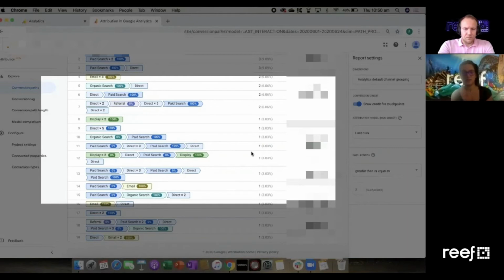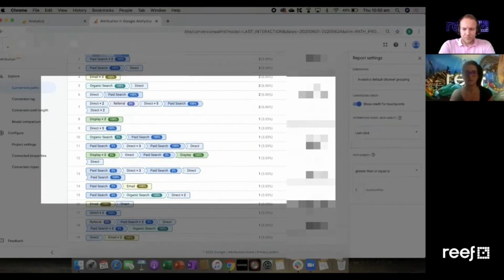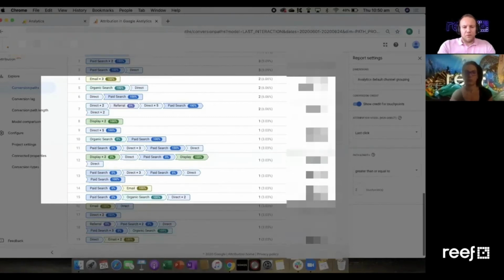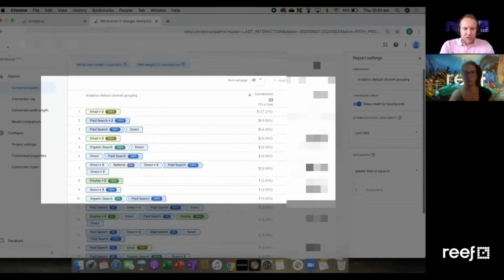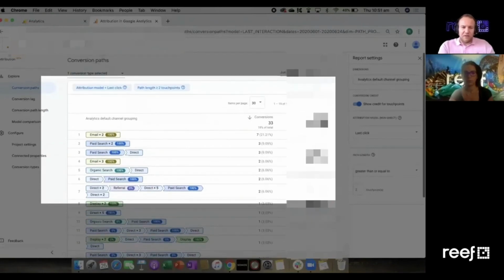An Overview & Use Case Of Attribution Projects (Beta) In Google Analytics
You may have noticed a recent addition to the Google Analytics menu of options.

Attribution (Beta) is a new function where you can create a project specifically for attribution modelling and analysing your data (the creation of the project is the start of the data collection for this function).

Although GA has had attribution modelling for some time, this function takes things a few steps further to allow you to better understand the value of the different channels during the path to purchase.

Performance Media Manager, Charlotte Girard, walks you through this report and how she used it to obtain greater insights for a recent client campaign.